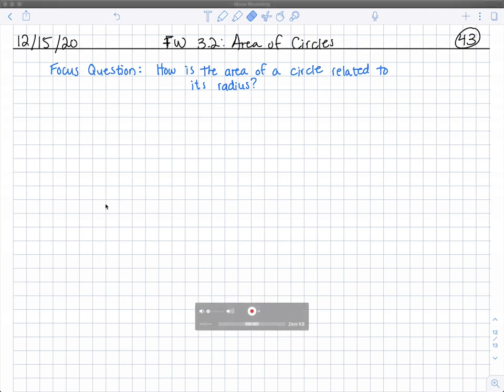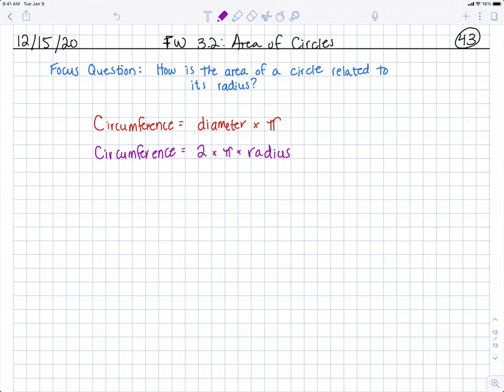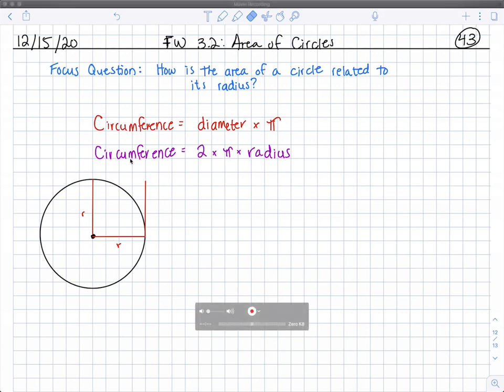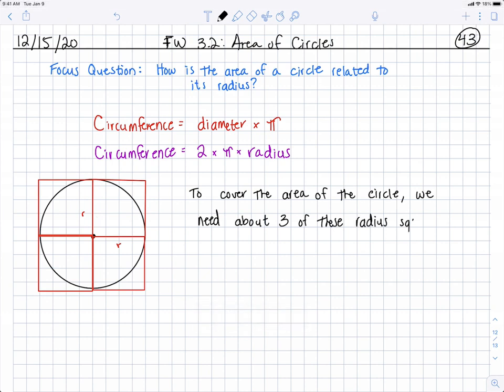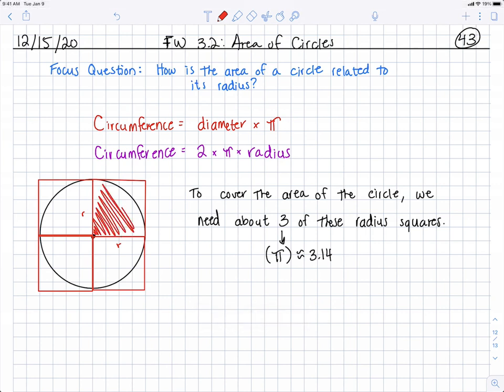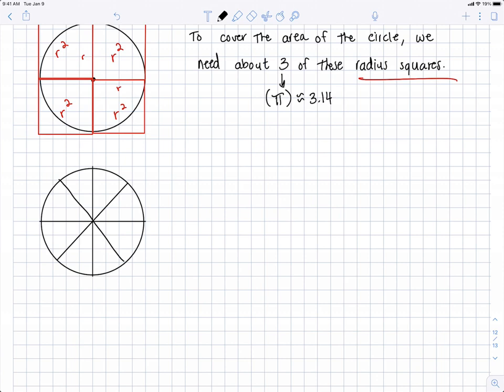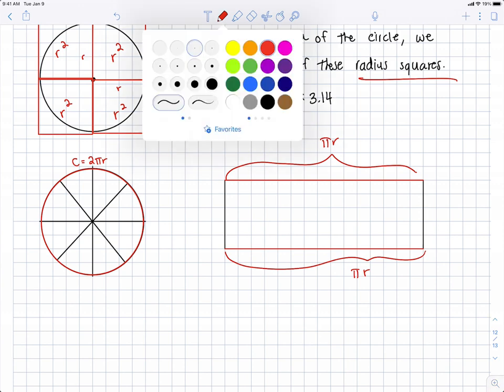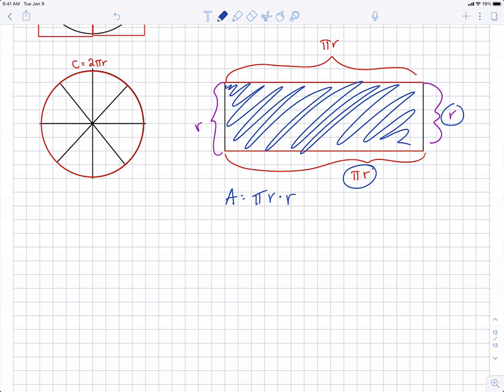FW 3.2: Area of Circles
In this video, we review some important topics about the area of circles from the corresponding i-Ready lesson.